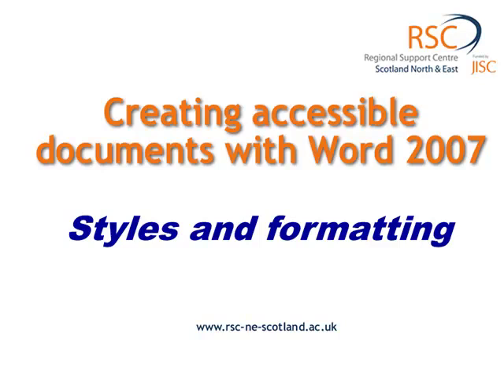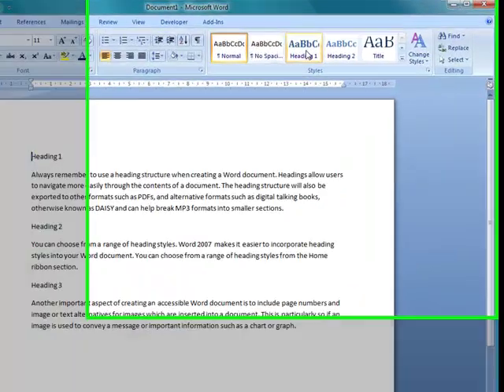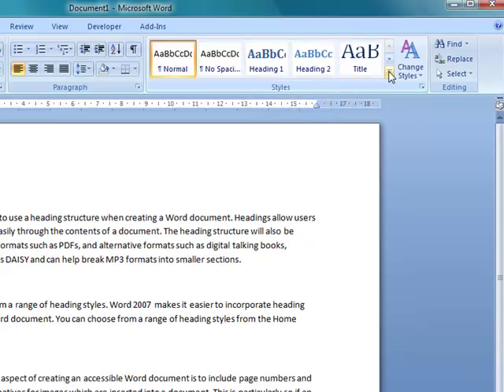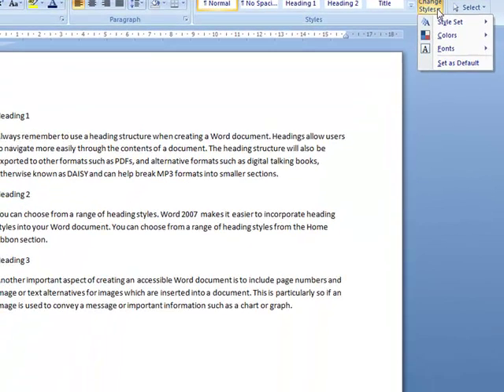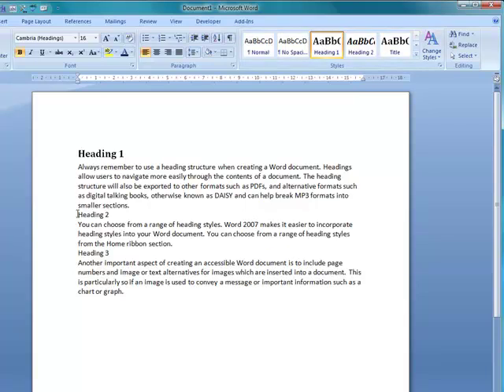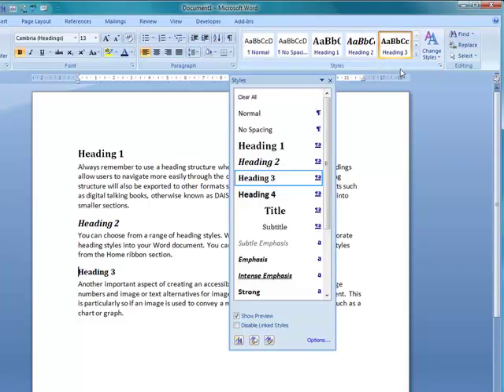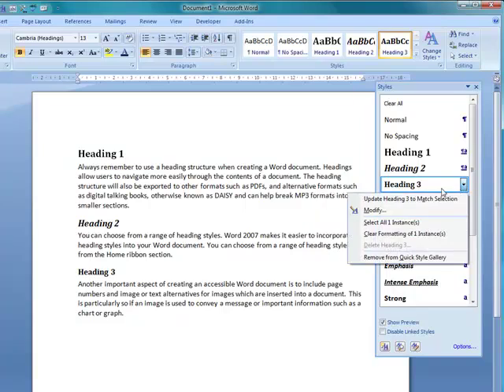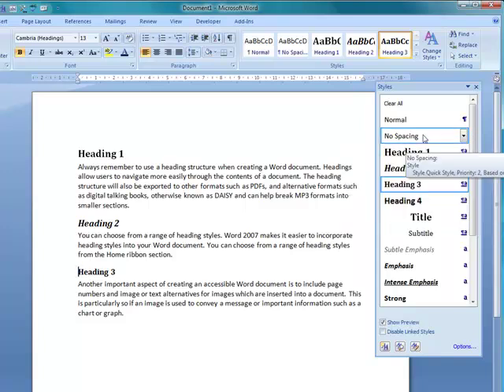Using heading styles in Word 2007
This short tutorial is part of the Creating Accessible Word 2007 and PDF guide and tutorials. This short clips demontrates how to use heading styles in Word 2007. You can download the Guide from the RSC e-Inclusion blog